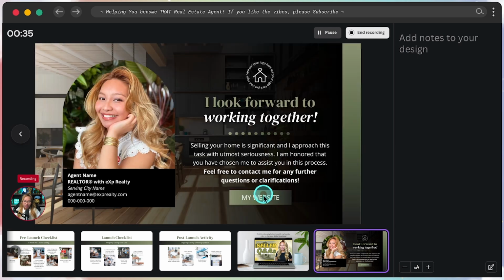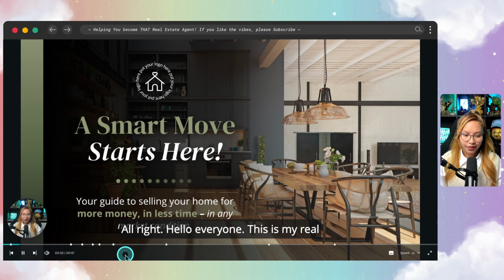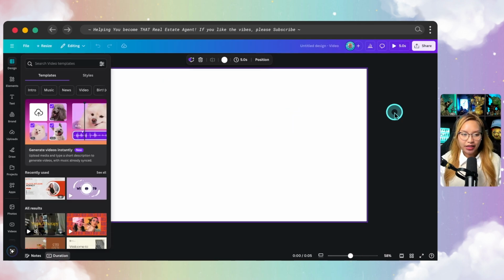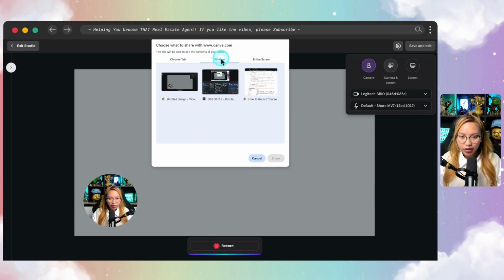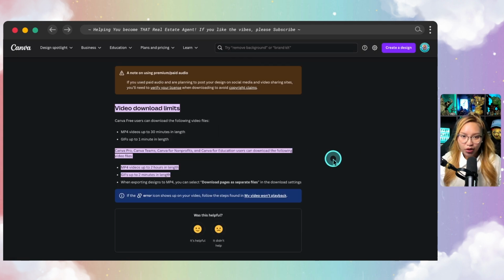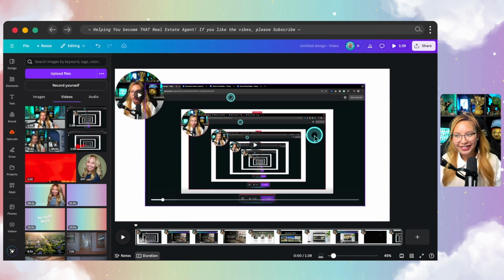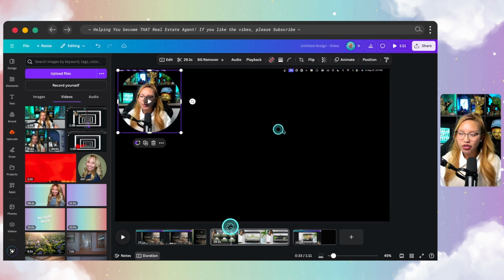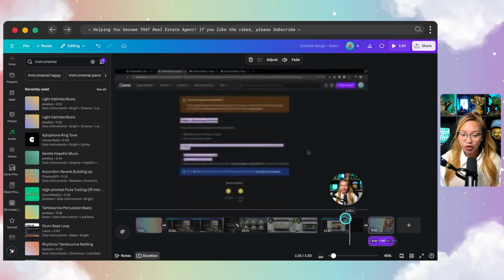How to Record Yourself & Computer Screen on Canva for FREE!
In this video, I show you how to record on Canva for free. I will show you how to use the two different screen recorder tools on Canva, that will allow you to record yourself and or record your computer screen together! Depending on the Canva recording method, I will show you how to share your Canva videos via a shareable URL link and also how to easily edit your videos on Canva once you are done recording in the Canva recording studio. Get ready to hit record!

▼TIMESTAMPS▼
00:00 - pros & cons of recording on Canva
01:50 - record tool #1: present and record
10:33 - record tool #2: record yourself
16:19 - edit your screen recording in Canva
24:30 - how to record only audio on Canva

🌟 Partner with Me at eXp Realty & Become THAT Real Estate Agent!

10/12/24 - 10,884 SUBBIES!